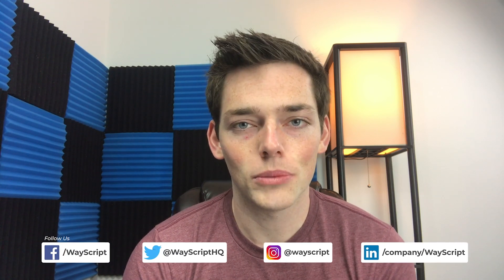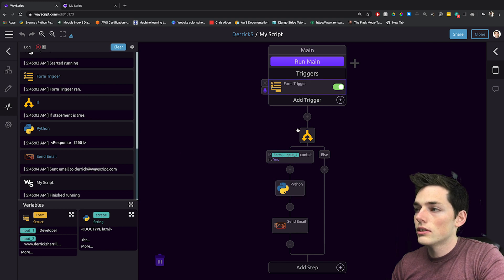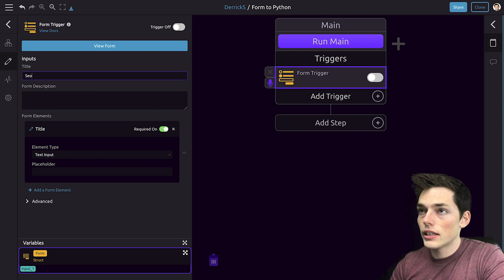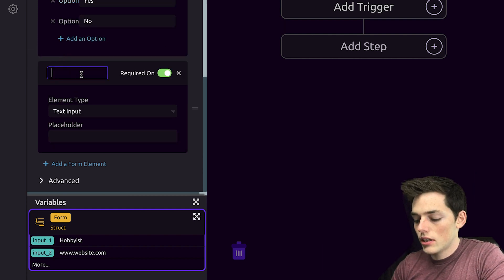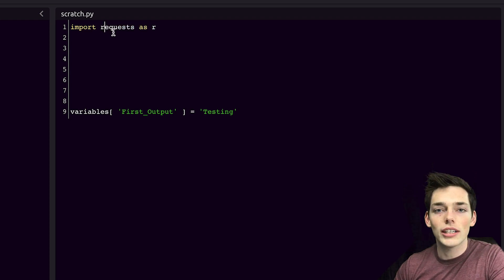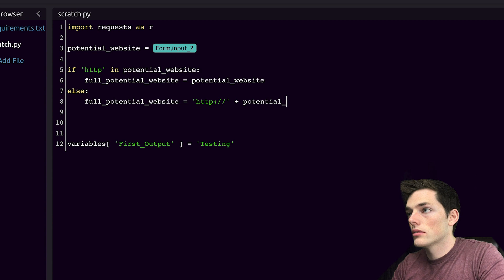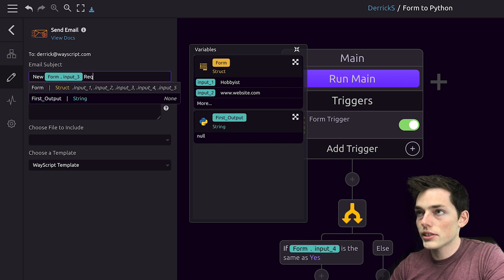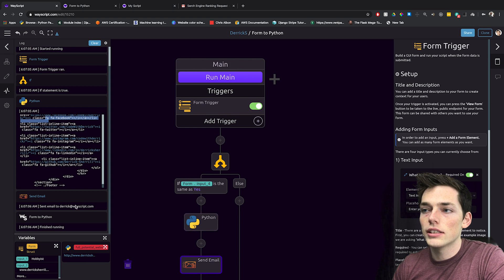Improve Form Data Collection | Rapidly Build Cloud Infrastructure for Python Scripts Using WayScript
Let's build some cool forms! In this one we'll look at an SEO consulting business example and how to run a python script off a form submit using Wayscript!